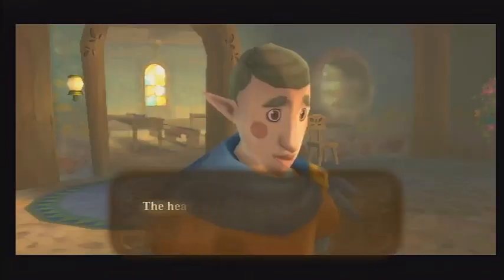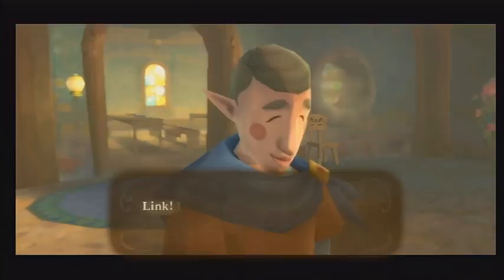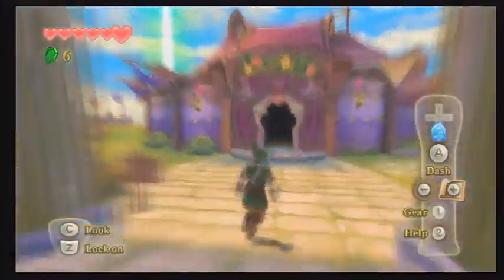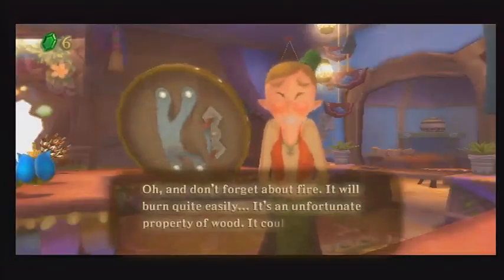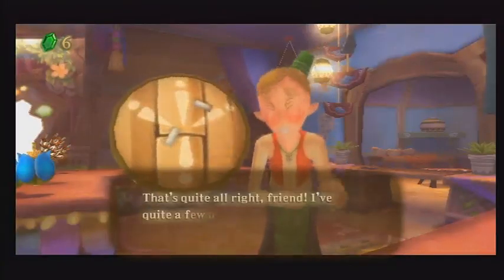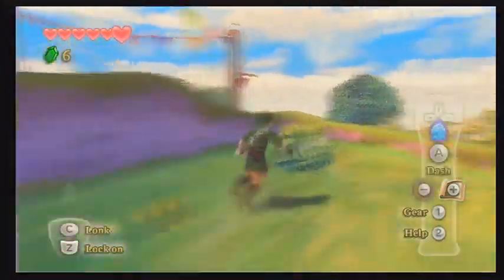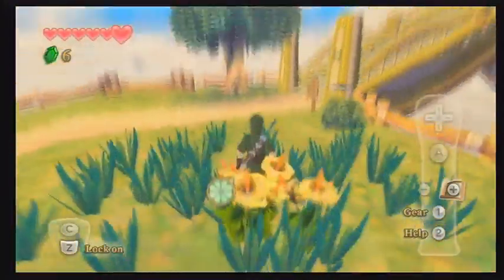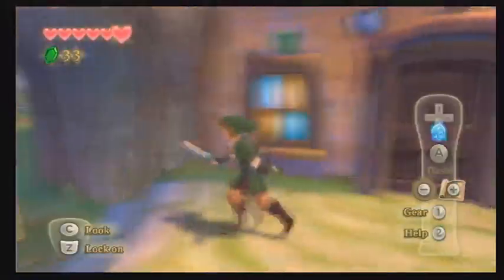Lets Play Skyward Sword - Purchase a Shield - Episode 11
In this short segment of Zelda Skyward Sword we check out the Bazaar in Skyloft and buy ourselves a Wooden Shield.